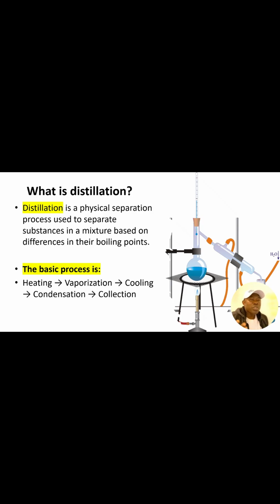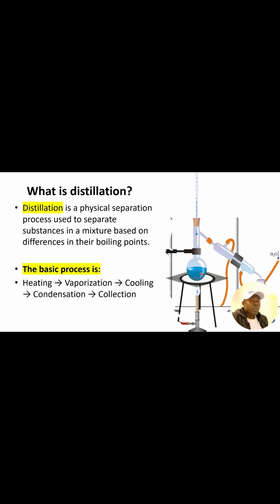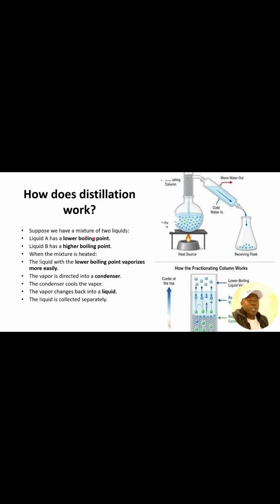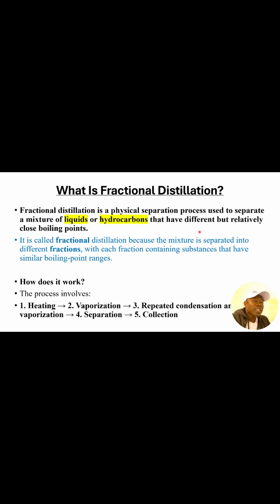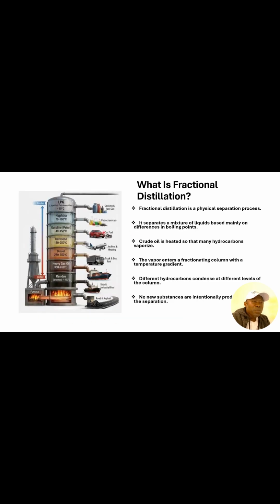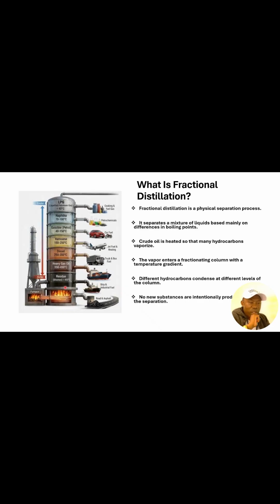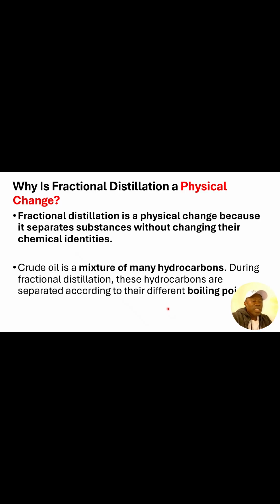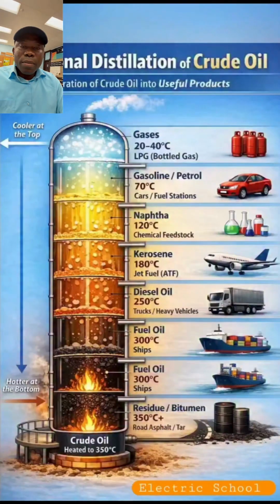Distillation and Fractional Distillation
A brief chemistry lesson explaining distillation and fractional distillation, with a focus on how crude oil is separated into useful fractions based on differences in boiling points. The video also explains why different fractions condense at different heights in the fractionating column.